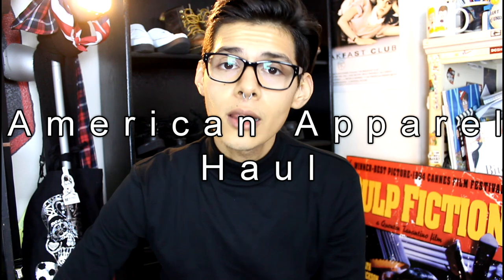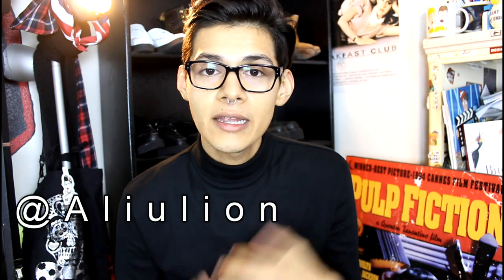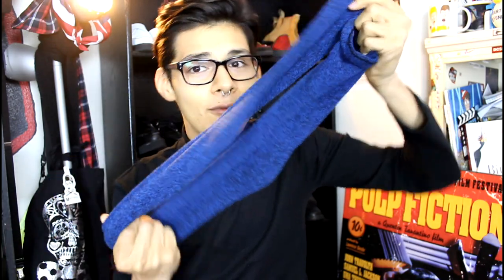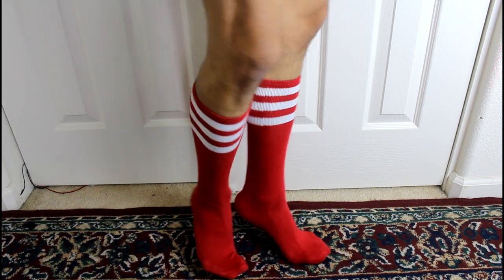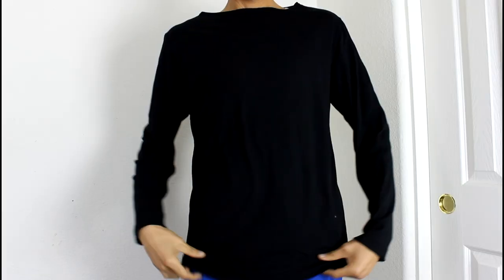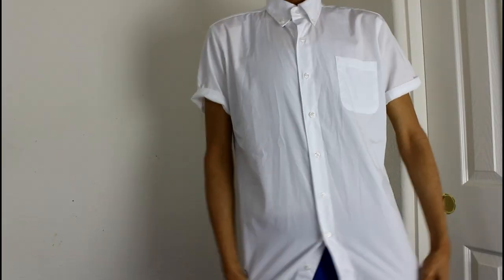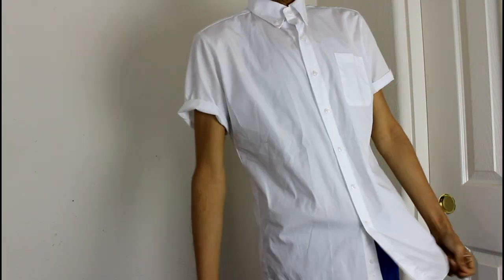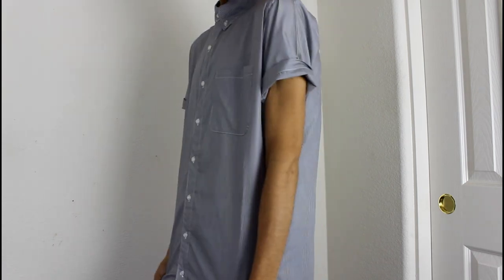American Apparel Collective Haul | Aliulion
Hey everyone, today I bring you an American Apparel haul, I asked on Instagram if you guys wanted to see an AA haul

and some of you guys said yes! So I thought I would share with you things I've been collecting for the past month
from this company. Hopefully you guys enjoy this video, and let me know if you do by giving it a big THUMBS UP.

ITEMS MENTIONED IN THIS VIDEO:

SOCKS:
Mid Calf Socks:

%20Seersucker

FTC: I was not gifted any of these items, I purchased them all with my own money.